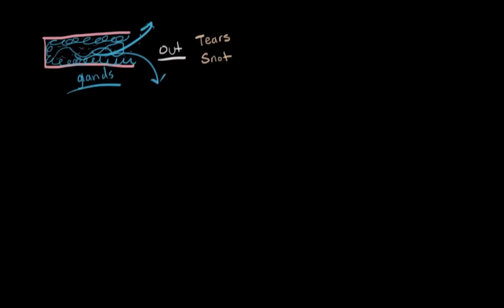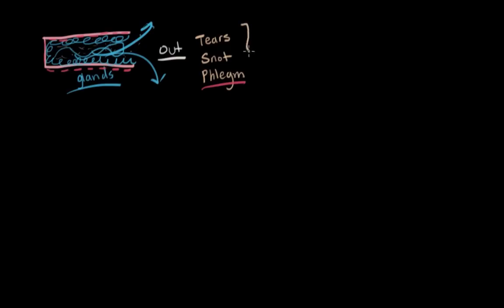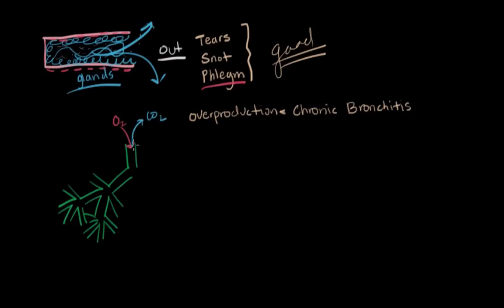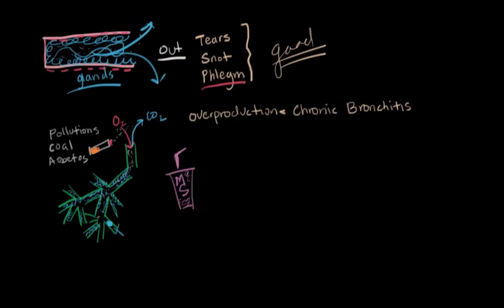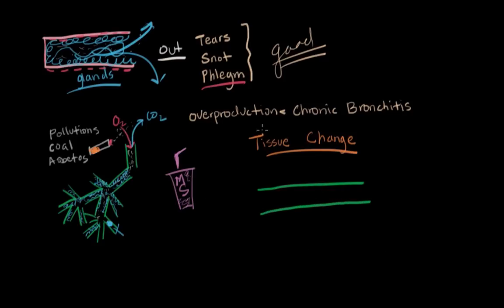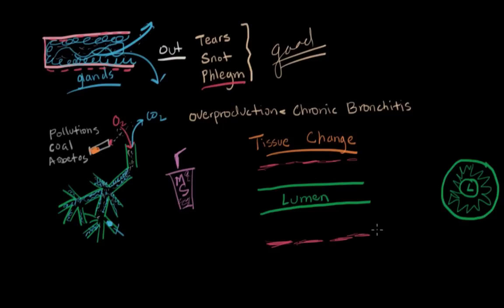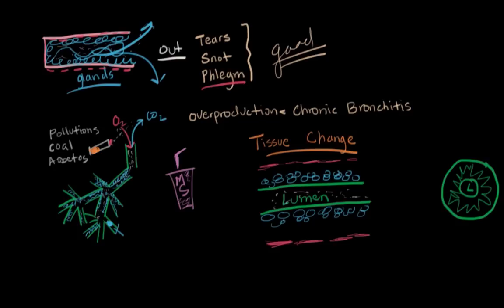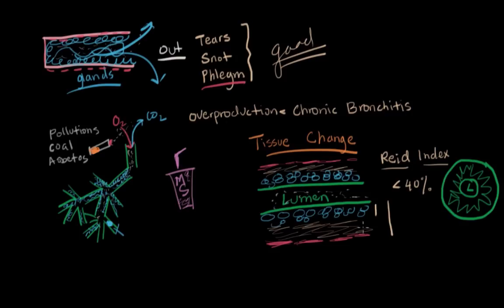Chronic bronchitis pathophysiology | Respiratory system diseases | NCLEX-RN | Khan Academy